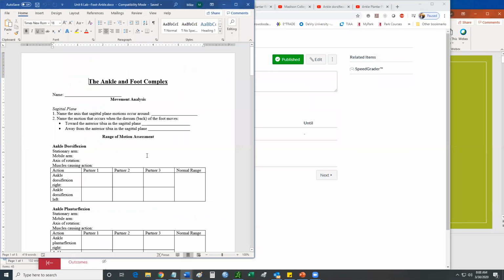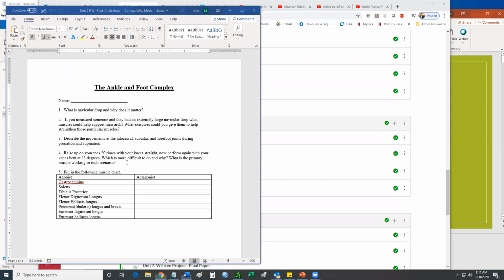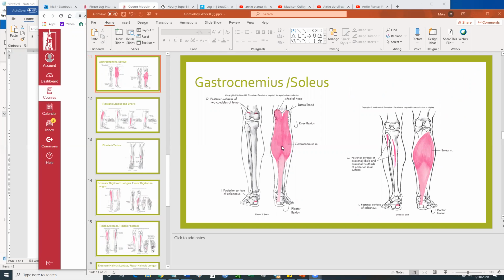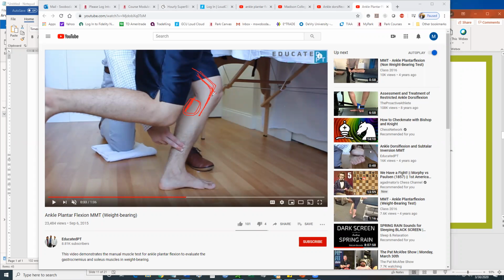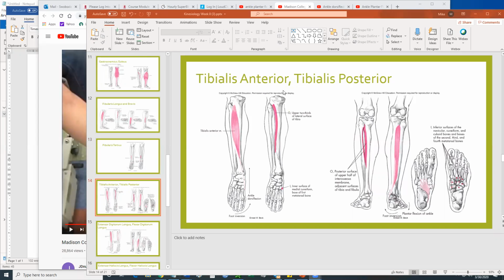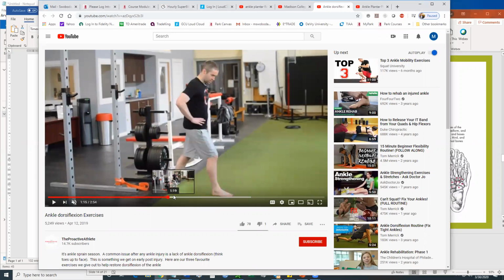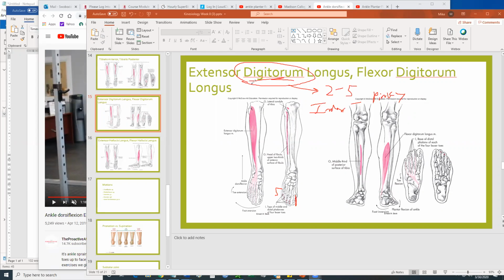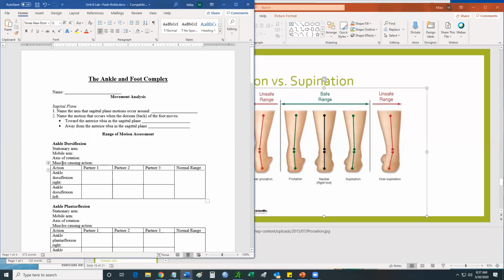Park University FW-225 Kinesiology Unit 6 Foot Ankle 3